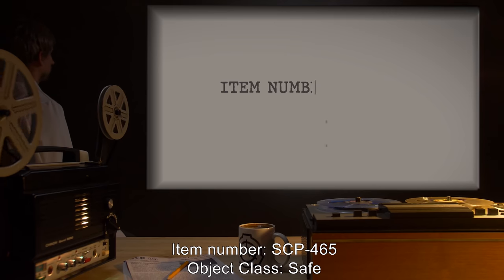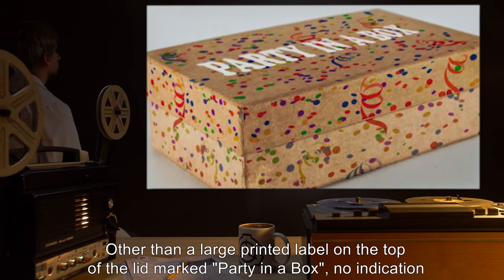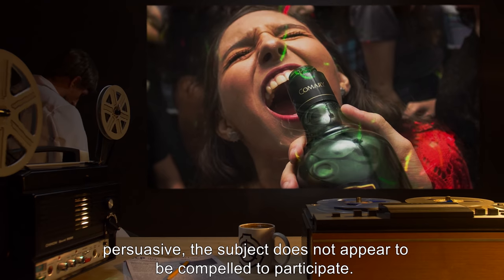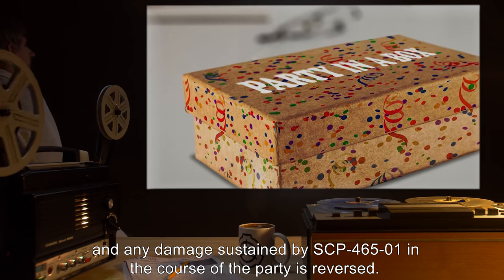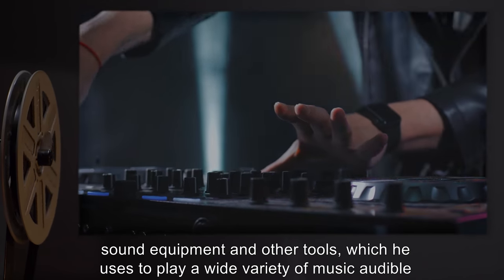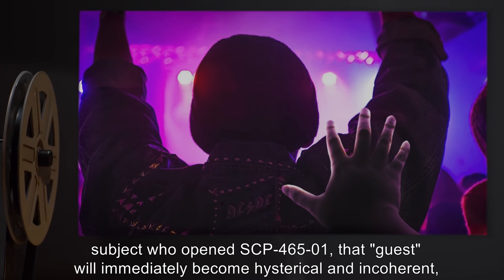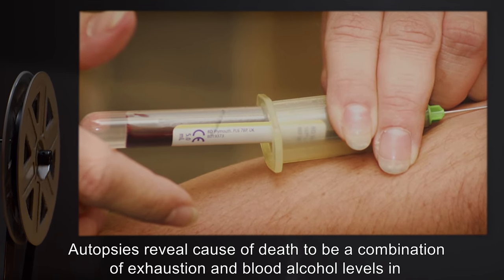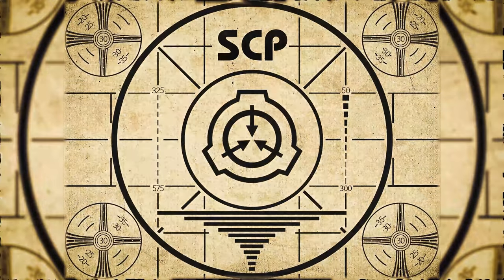SCP-465 | Party in a Box (SCP Orientation)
Today we will be studying Item number SCP-465: Party in a Box, Object class: Safe.

SCP-465-01 is a large two-piece cardboard box decorated with a faded confetti pattern popular in the 1970s. Other than a large printed label on the top of the lid marked "Party in a Box", no indication of contents or manufacturer are found on any portion of the object. When any human subject completely removes the lid of SCP-465-01, an array of decorations, furniture, and a group of at least 20 people (collectively SCP-465-02) appear spontaneously in the room or immediate vicinity in which the box was opened. These individuals proceed to celebrate raucously, and actively attempt to include the subject in their festivities. Should the subject attempt to leave the party, additional members of SCP-465-02 will manifest at any location that the subject visits for the duration of the "party".

Approximately 5 hours following the appearance of SCP-465-02, all instances of SCP-465-02 will simultaneously vanish, accompanied by the subject if he or she has consumed any amount of alcohol in the course of the party. Subjects that have vanished as a result of interaction with the box may appear among the members of SCP-465-02 during subsequent activations of SCP-465-01.

and released under Creative Commons Sharealike 3.0. Contributor: Lumancer